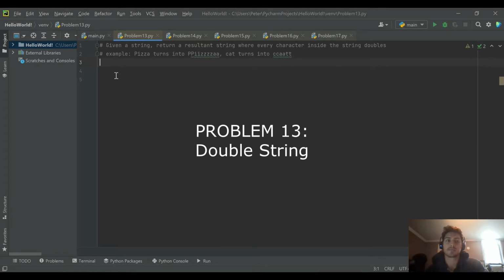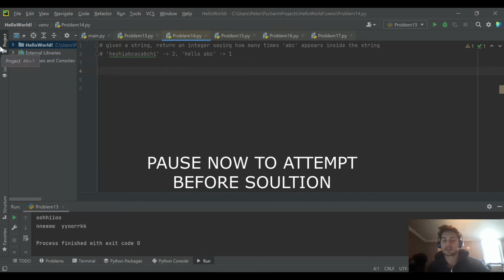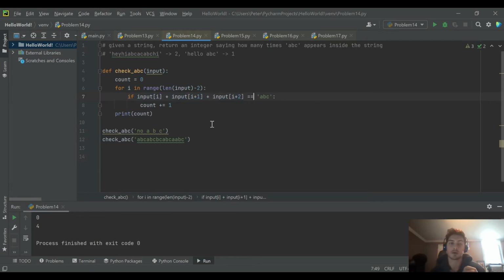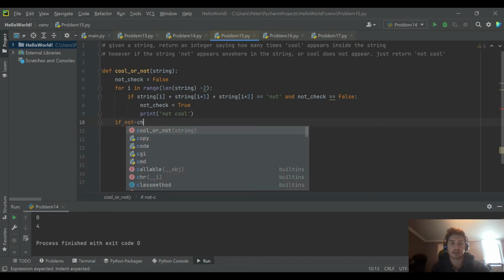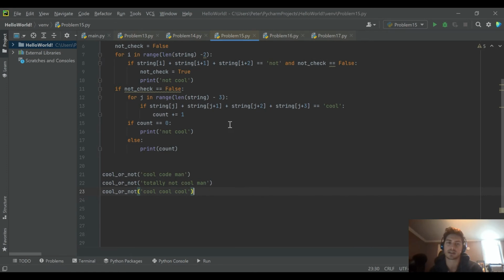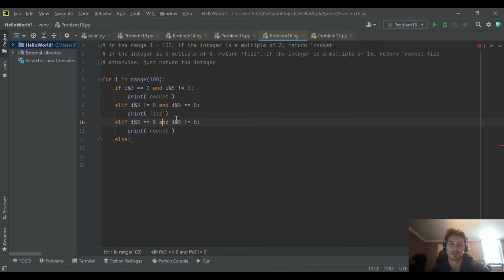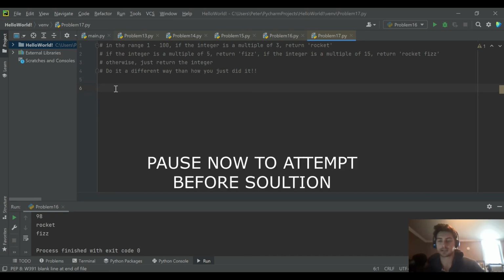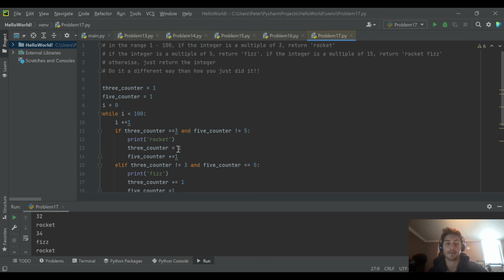Python Practice Problems! Advanced String Functions and Multiple Solution Scenarios - Episode 5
Prepare for a technical interview for a Python-related Job or upcoming test or quiz with these sample code problems! This episode covers advanced string processes and sorting substrings inside of strings, as well as scenarios where you may need to construct multiple valid solutions to the same problem!
This is episode 5 in a Python practice problem series coming from LeMaster Tech.